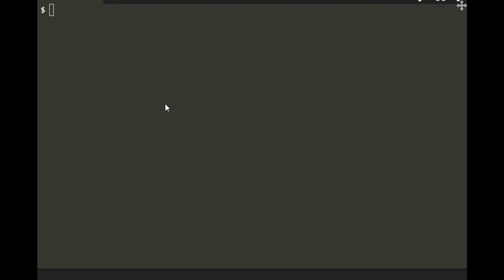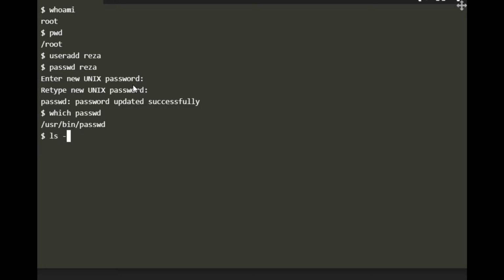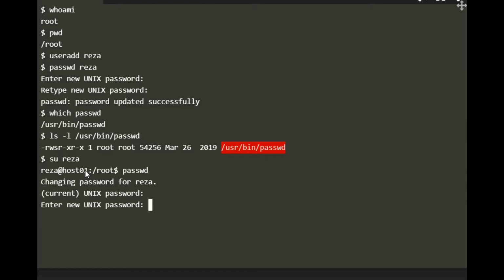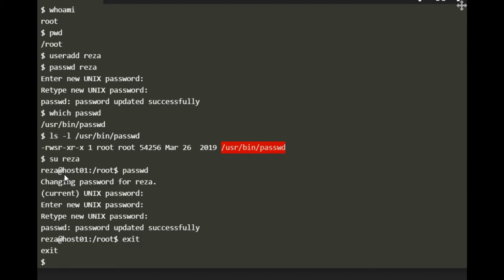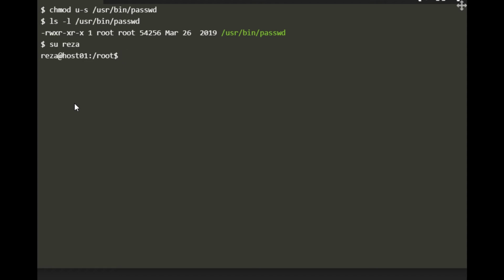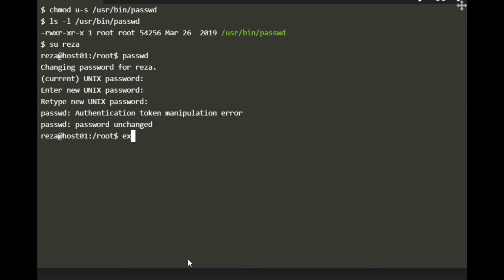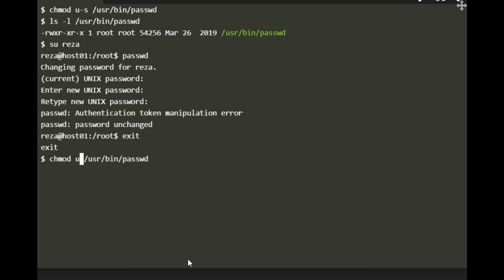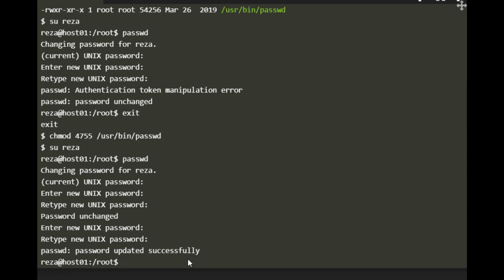SUID bit special permission